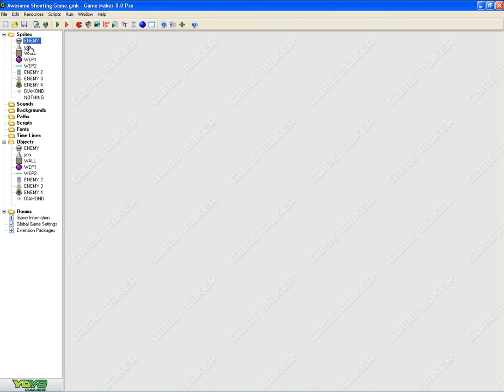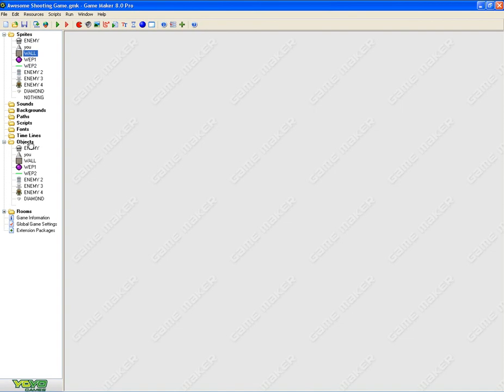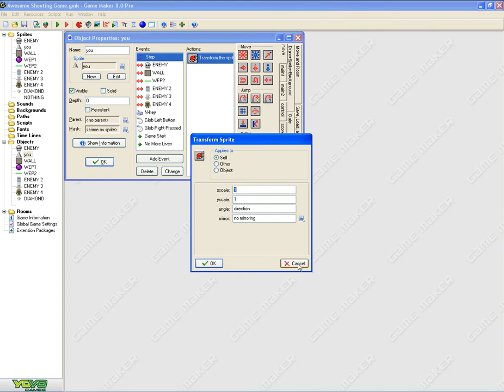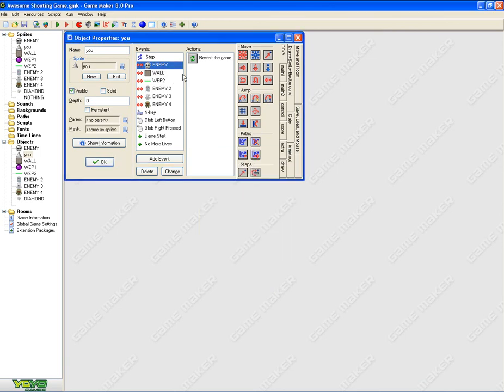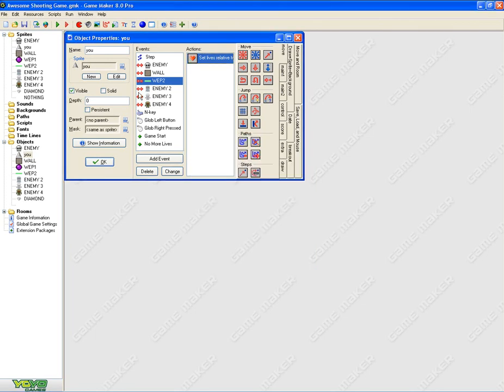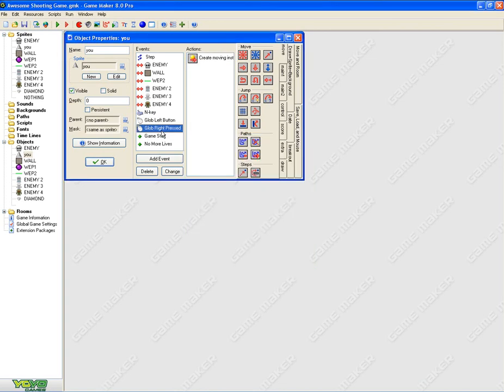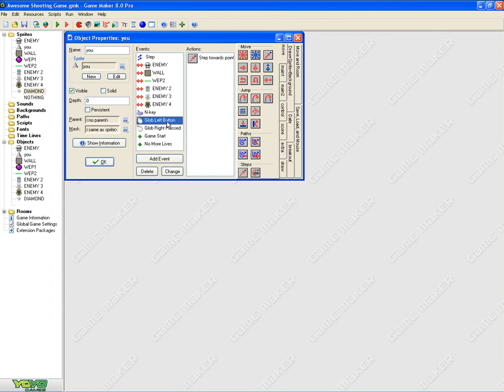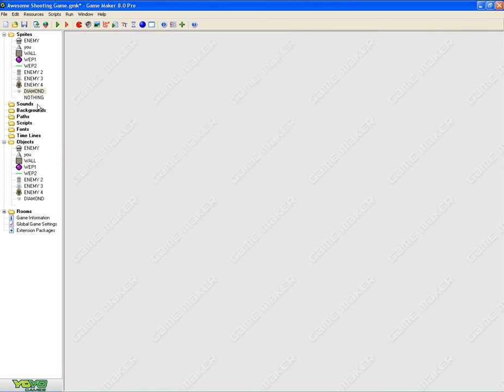Gamemaker 8.0-How to make a shooting game with lives-mouse control-enemies shoot u, and score PT1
Watch Pt.2, after this Thank You